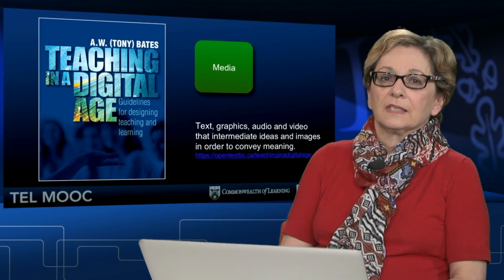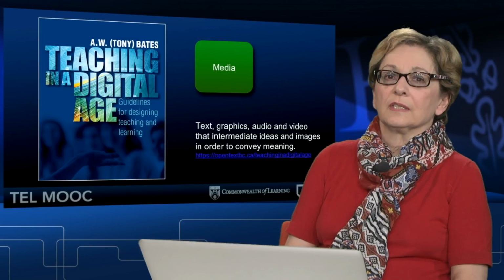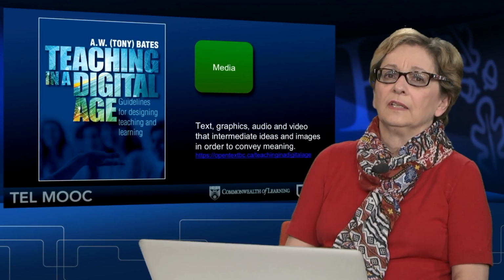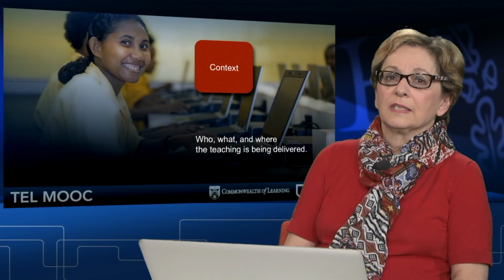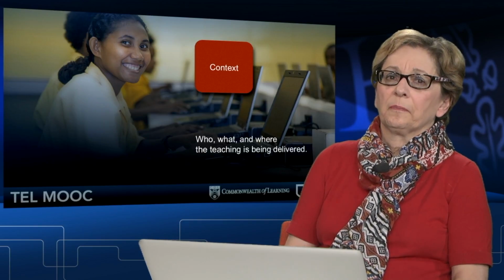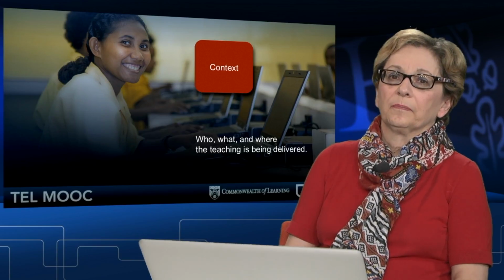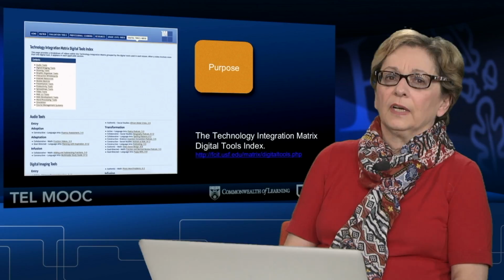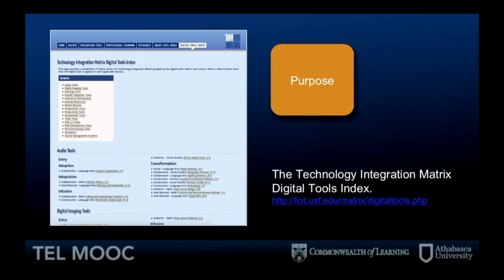TELMOOC Video 4.1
TELMOOC Video 3.3